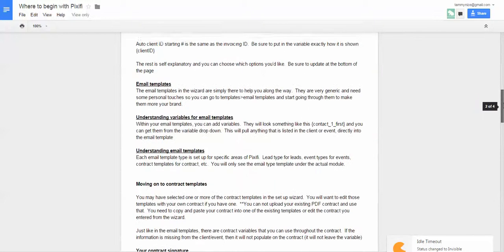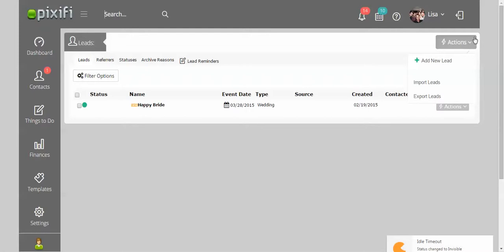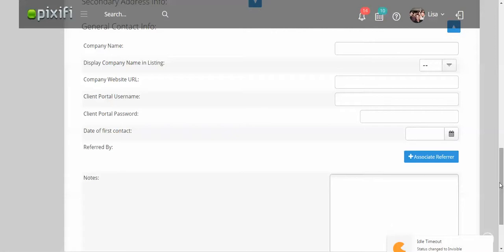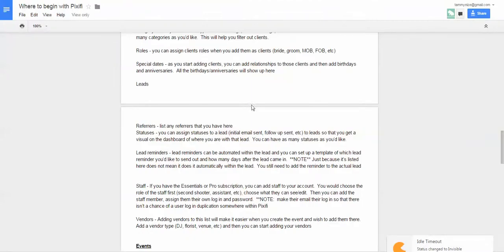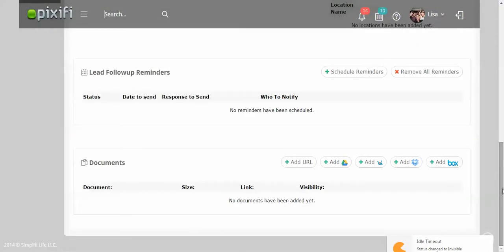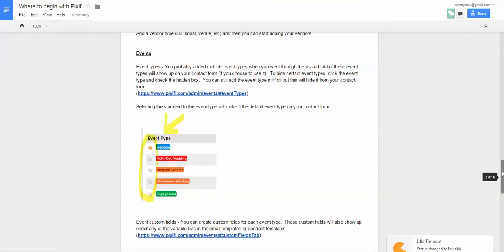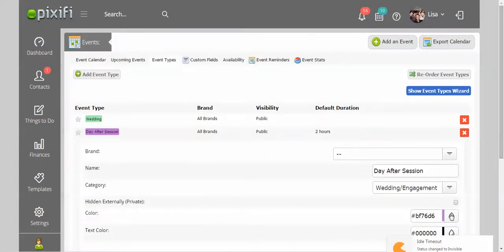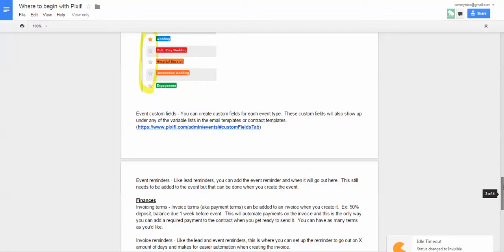where to start with pixifi part 4